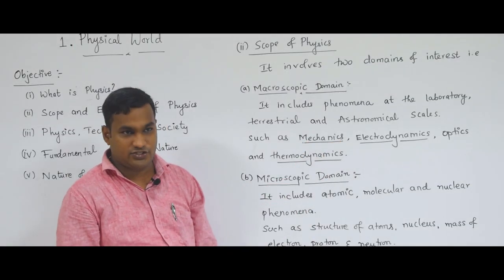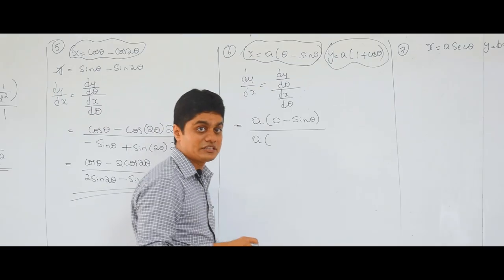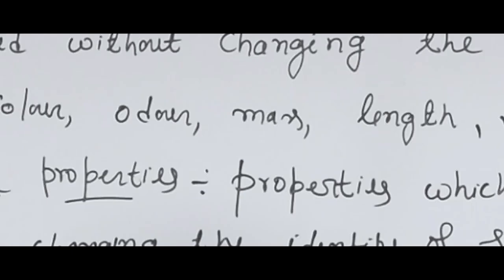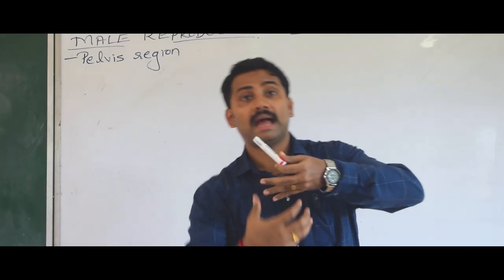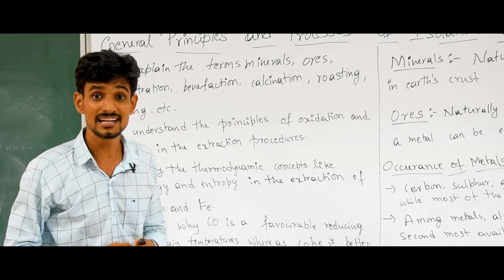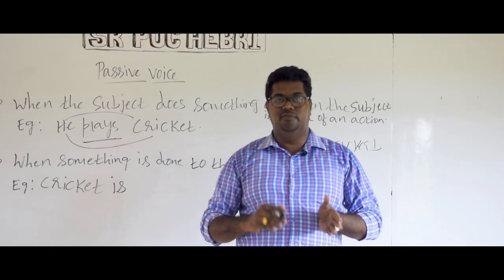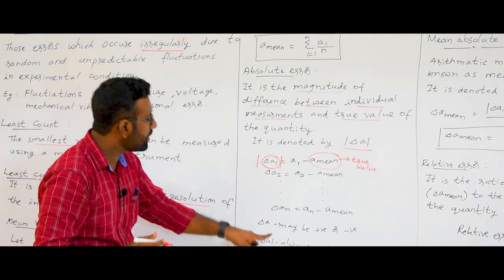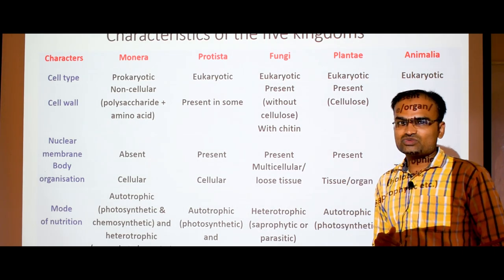S.R. PU College Hebri Introduces Learn from Home